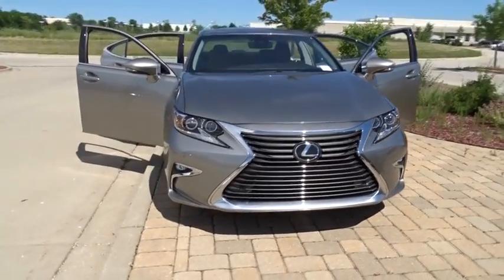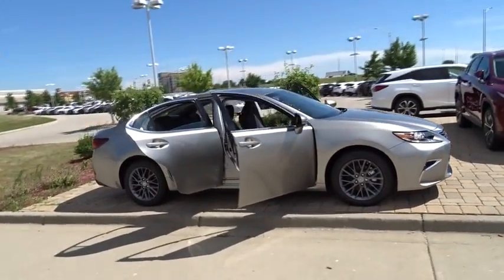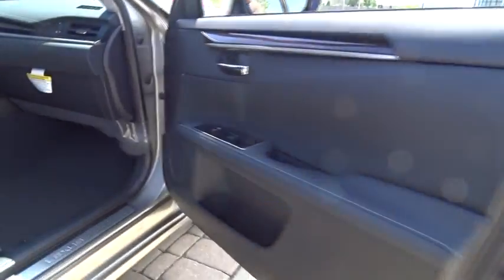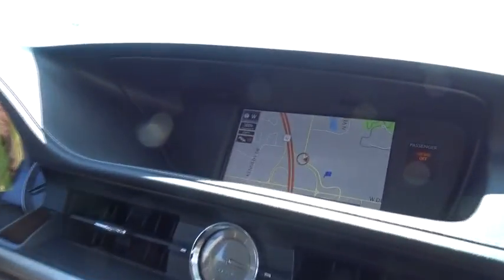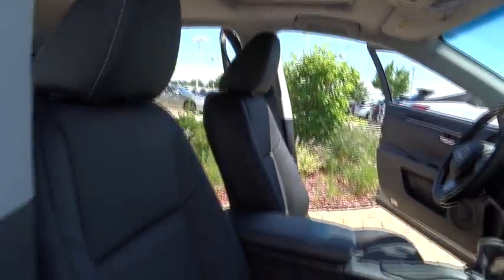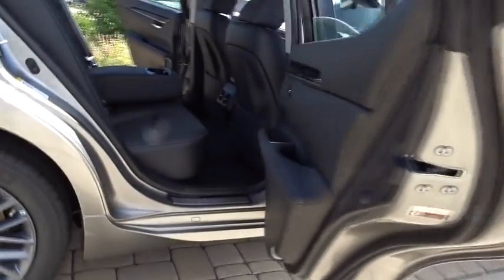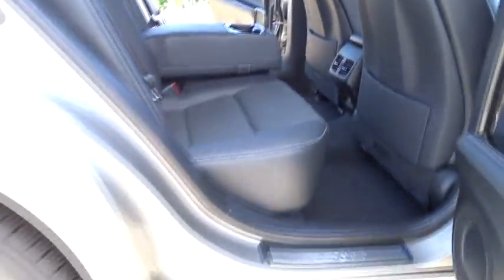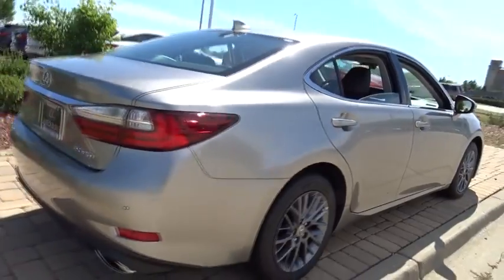2018 Lexus ES near me Palatine, Arlington Heights, Barrington, Glenview, Schaumburg, IL 36126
ATOMIC SILVER New 2018 Lexus ES available near me in Palatine, Illinois at Arlington Lexus. Servicing the Arlington Heights, Barrington, Glenview, Schaumburg, IL area.
2018 Lexus ES ES 350 - Stock#: 36126 - VIN#: 58ABK1GG5JU113436